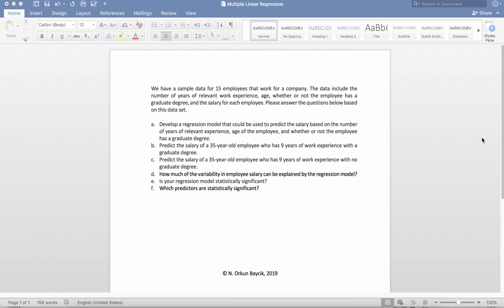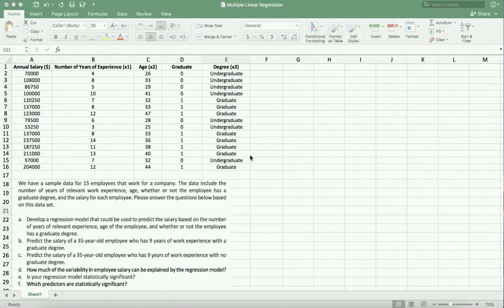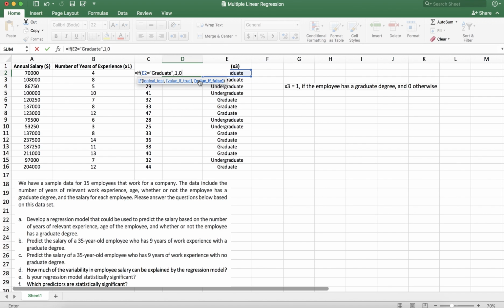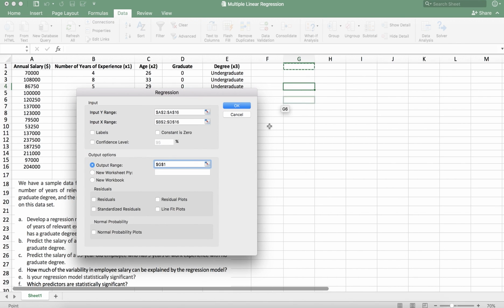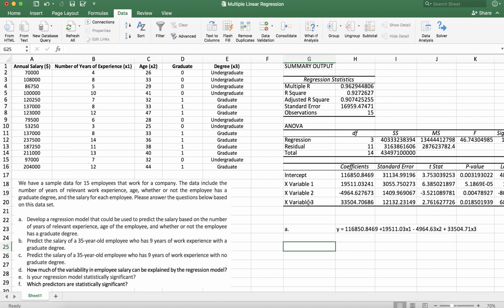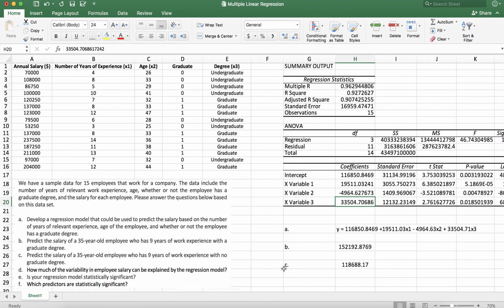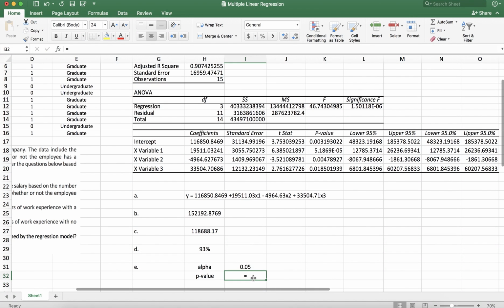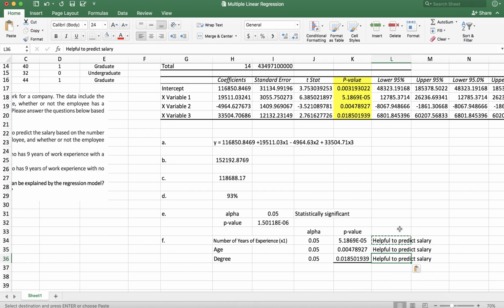Multiple Linear Regression Models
The objectives of this video include learning how to create regression models that involve multiple predictors to predict the values for a response variable, organizing categorical data in a way that they can be converted into quantitative data to create a regression model, analyzing the significance of the regression model, and identifying the predictors that are helpful in predicting the response variables. I recommend you to watch the video on Simple Linear Regression Models before watching this video. here is the link to that video